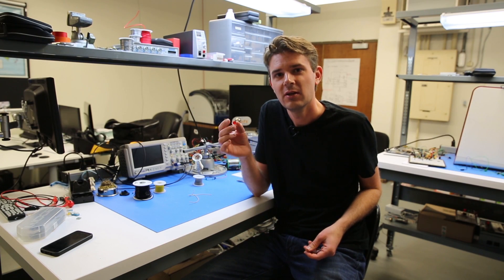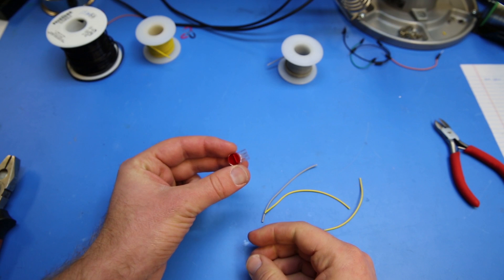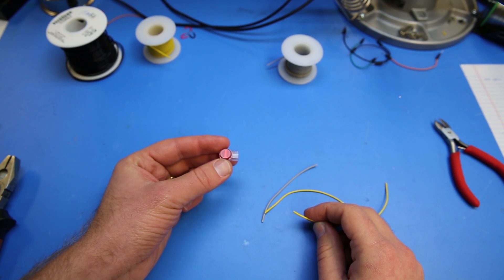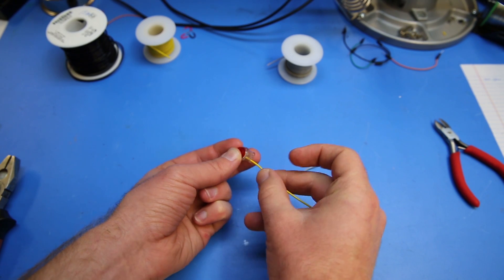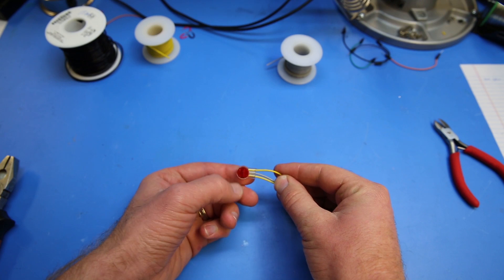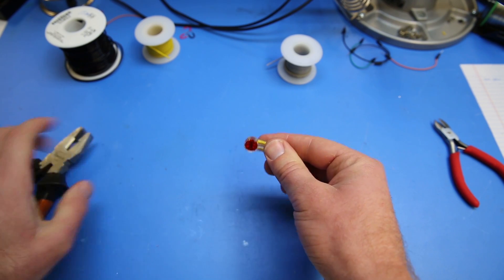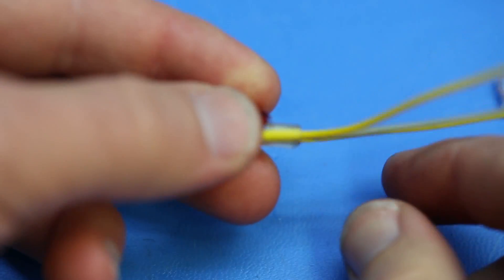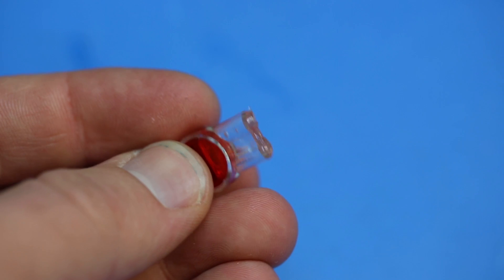But Splice Connector 16 to 26 awg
Demonstration of SJT Bit's three wire but spice connector for 16 to 26 awg wire.